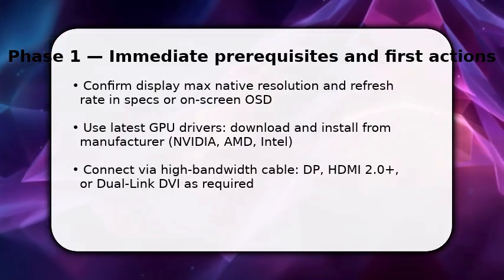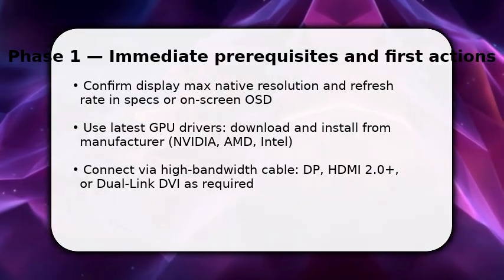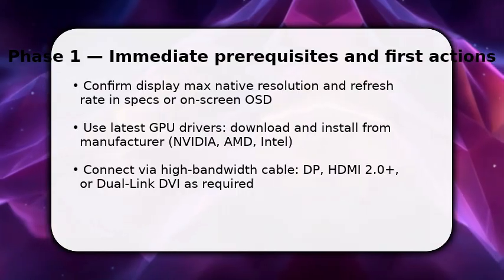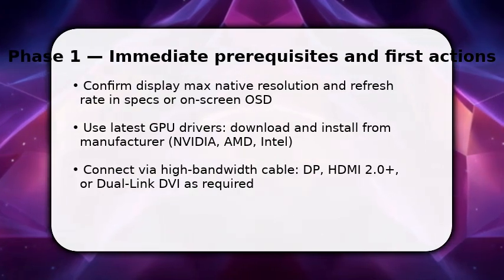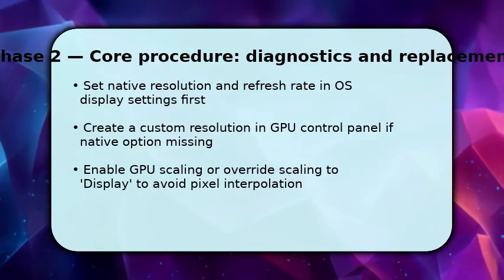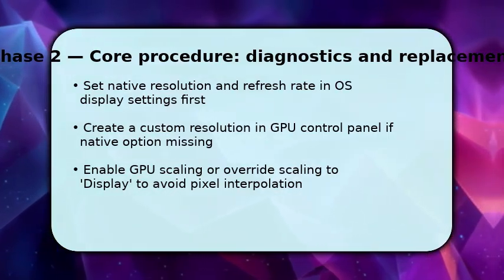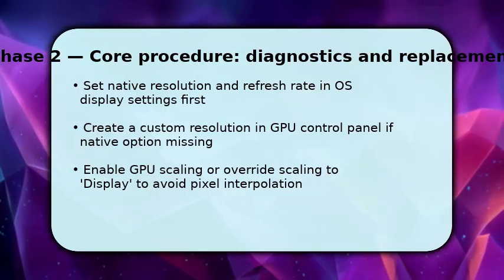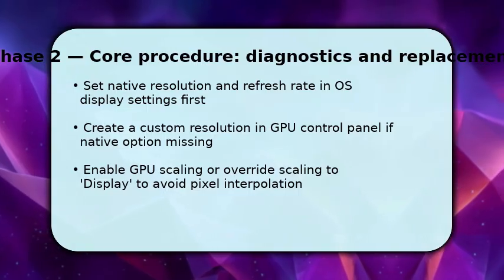How to Enhance Screen Resolution (only Way)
How to Enhance Screen Resolution (only Way) | 🔒 Surfshark VPN Deal — Stay private and secure. $1.99/mo + 3 Months Free ▸

Discover the ultimate guide to boosting your screen resolution. Learn practical tips and tricks that can significantly enhance visual clarity on any device, from smartphones to high-end monitors.

screen resolution, enhance display quality, visual sharpness, monitor settings, image clarity improvement, display calibration, HD upgrade guide, resolution enhancement techniques, best practices for screen brightness adjustment, optimal viewing experience